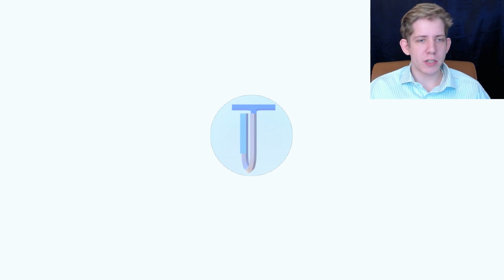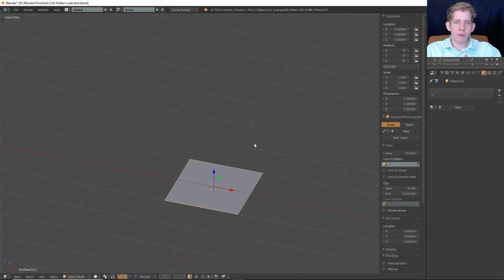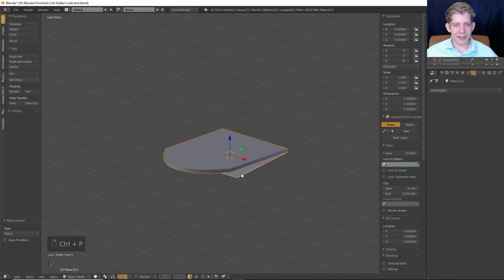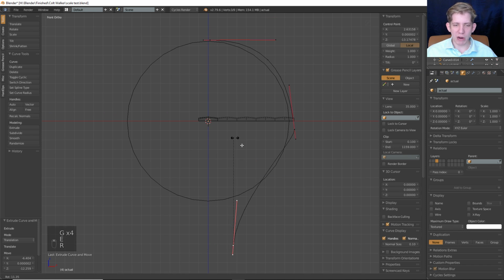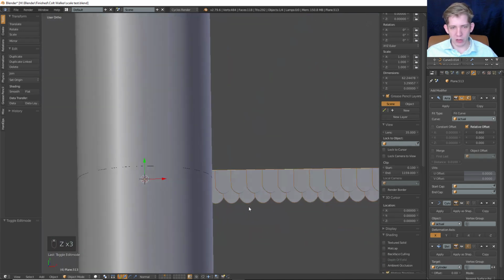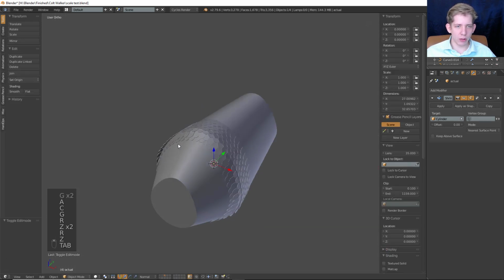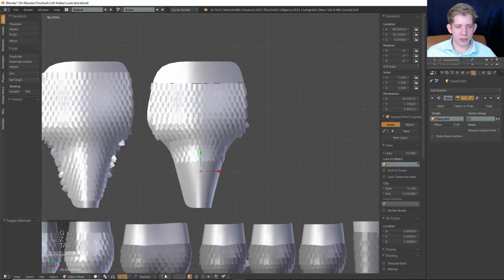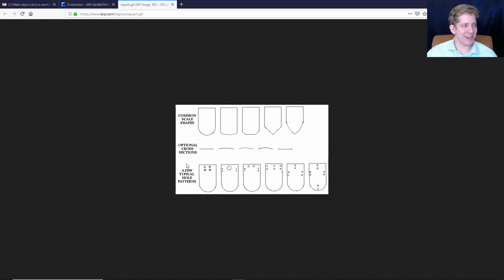Wrapping scale armor plates to various surfaces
The armor plate is duplifaced off of the flat plane (because it is parented to the plane). The plane in its modifier stack, first has an array fit to curve length, is then wrapped to a curve going around the surface (the curve is shrinkwrapped in its modifier stack), and the flat face is then itself shrinkwrapped to the object as a last step.
To make these plates "real" (apply all modifiers) ctrl+shift A

System Specs (I know it's not that impressive but someone is going to ask eventually):
GTX 960 graphics card (no bully)
Z270 MSI Motherboard
Intil i7-7700k 4.2 GHz
16 GB RAM (DDR4 if I recall correctly)